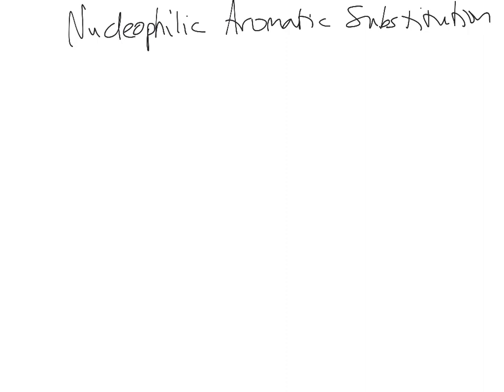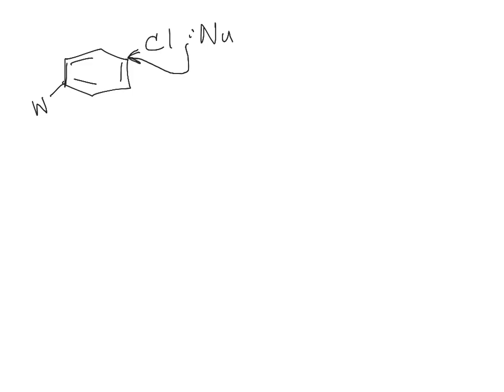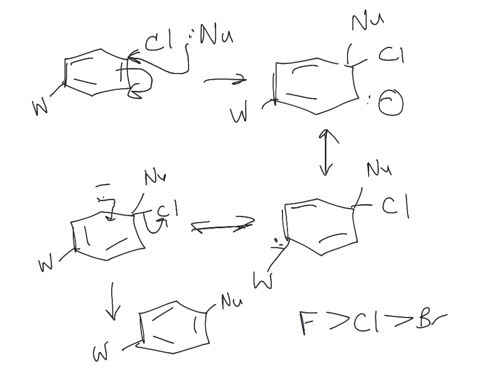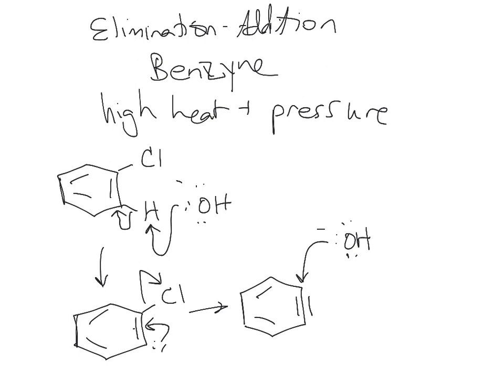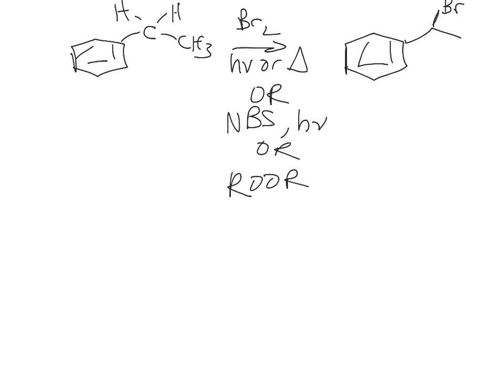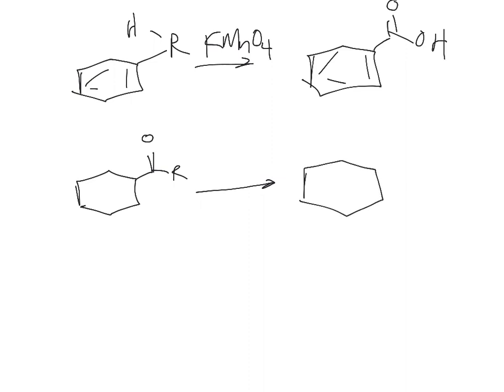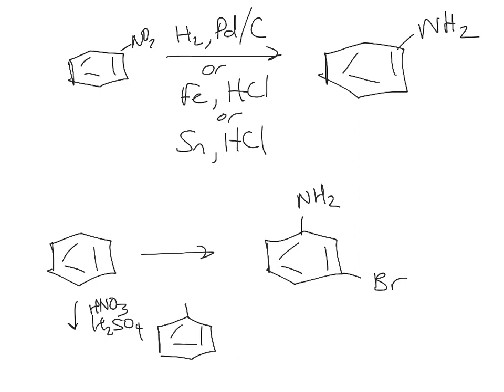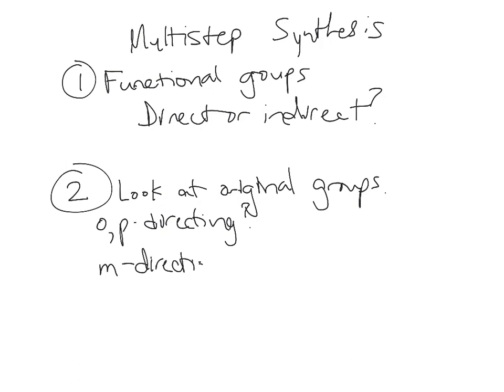16 13 16 6